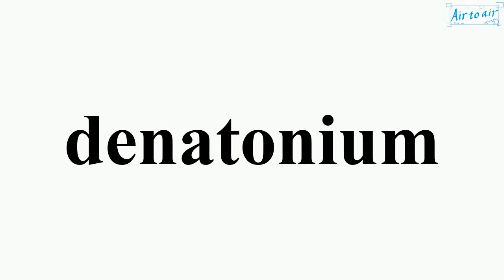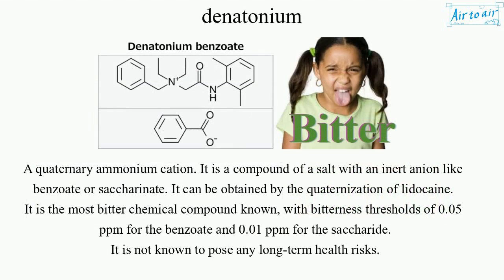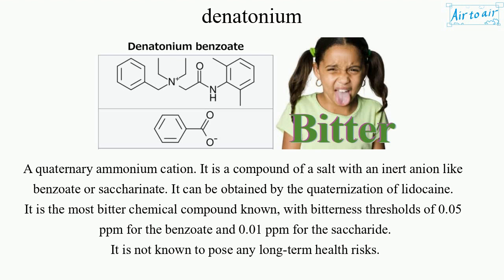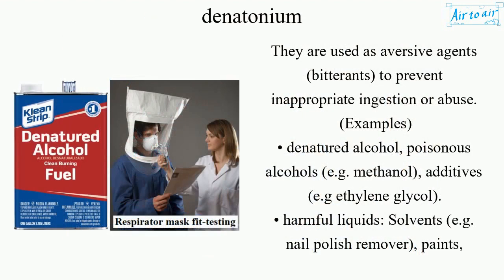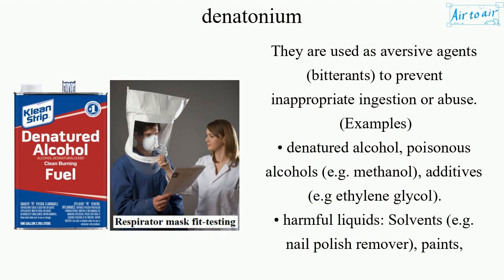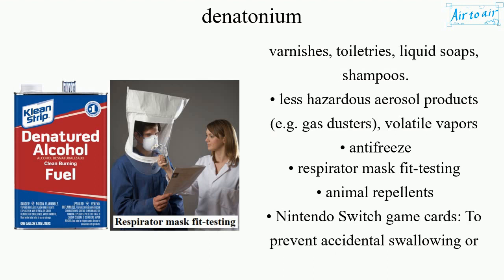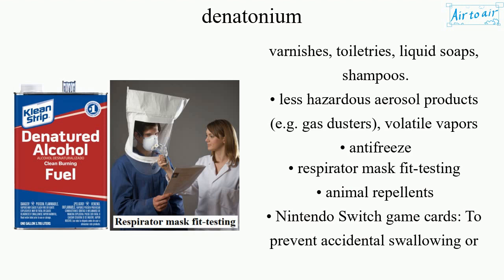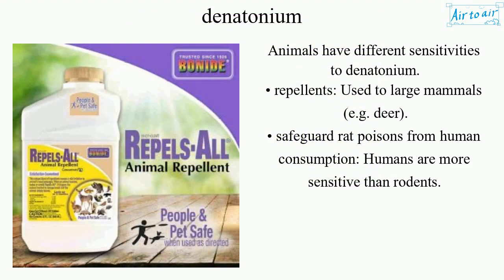denatonium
A quaternary ammonium cation. It is a compound of a salt with an inert anion like benzoate or saccharinate. It can be obtained by the quaternization of lidocaine.
It is the most bitter chemical compound known, with bitterness thresholds of 0.05 ppm for the benzoate and 0.01 ppm for the saccharide.
It is not known to pose any long-term health risks.

They are used as aversive agents (bitterants) to prevent inappropriate ingestion or abuse.
(Examples)
• denatured alcohol, poisonous alcohols (e.g. methanol), additives (e.g ethylene glycol).
• harmful liquids: Solvents (e.g. nail polish remover), paints, varnishes, toiletries, liquid soaps, shampoos.
• less hazardous aerosol products (e.g. gas dusters), volatile vapors
• antifreeze
• respirator mask fit-testing
• animal repellents
• Nintendo Switch game cards: To prevent accidental swallowing or choking by children.
• placebos: To mimic the bitter taste of certain medications.

Animals have different sensitivities to denatonium.
• repellents: Used to large mammals (e.g. deer).
• safeguard rat poisons from human consumption: Humans are more sensitive than rodents.